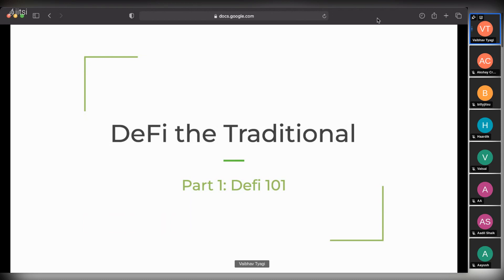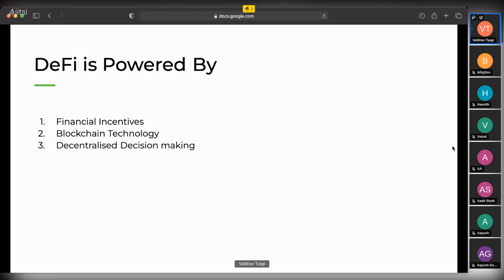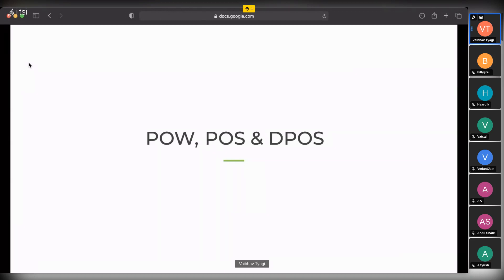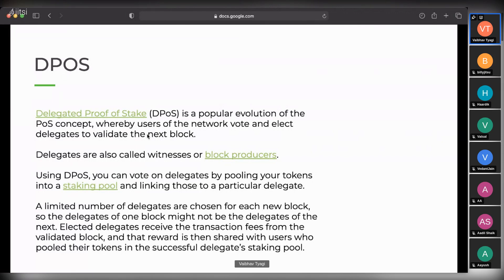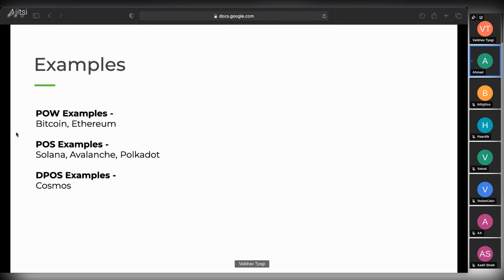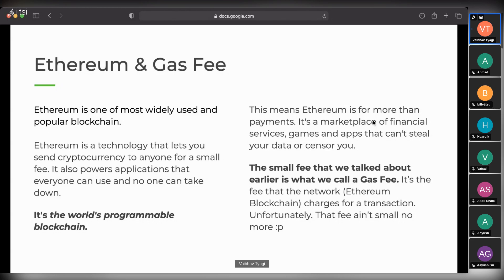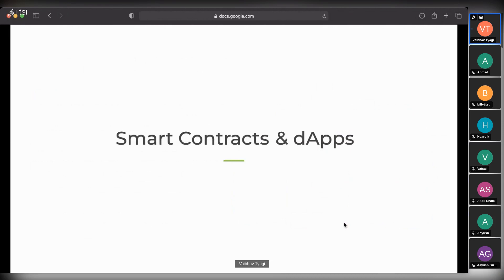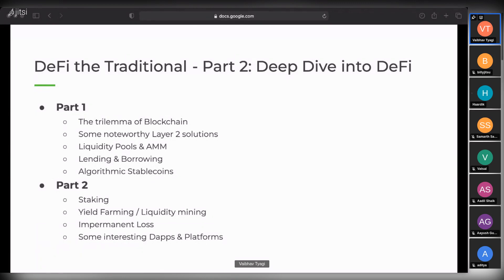Decentralized Finance 101 | Part 1 - "DeFi the Traditional" Workshop Series (LearnWeb3 DAO x Capx)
LearnWeb3 DAO partnered with Capx to bring you a series of DeFi workshops - "DeFi the Traditional" - to go from zero to hero in Decentralized Finance!

Decentralized Finance (DeFi) is an emerging field, and one of the biggest fields in the Web3 space, which offers financial tools and technology without relying on intermediaries like exchanges, brokerages, and banks. 🤯

This video is the recording of Part 1 of the Workshop Series with Vaibhav Tyagi from Capx. Join the LearnWeb3 Discord server to stay up to date on new events that are happening!

WAGMI, LFG!!! 🚀🚀